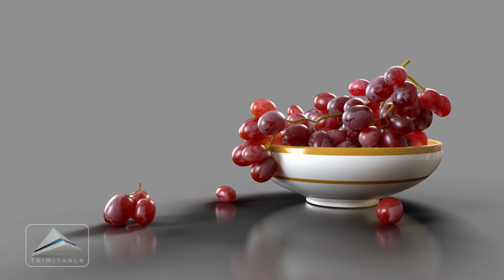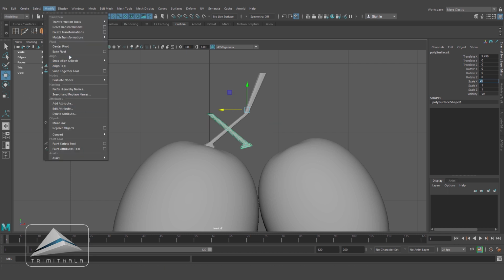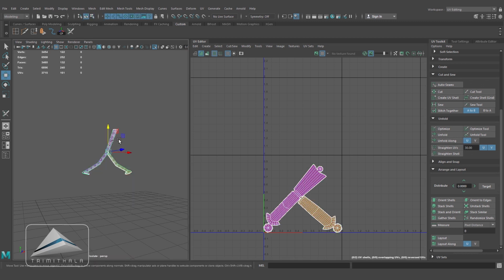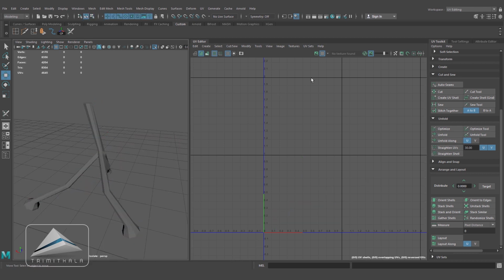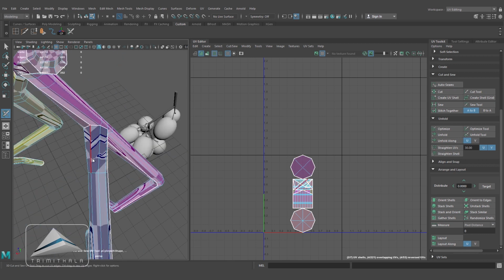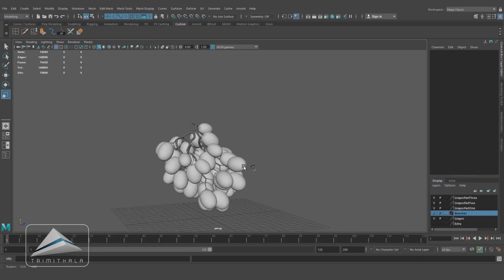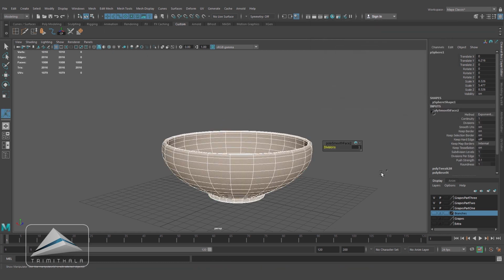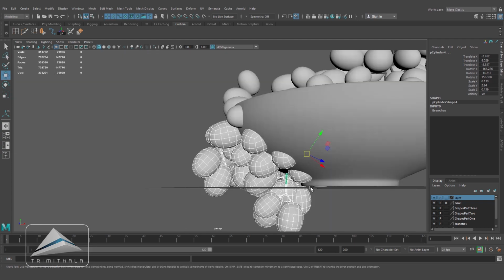1. Creating Grapes in Maya | Modeling | Learn Maya Step by Step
This is a step-by-step tutorial of Creating Grapes in a bowl in Maya. This is the 1st part of the two and in this particular video I am sharing the modeling process of the scene step by step. Only I am assuming you know the basic interface of Maya.

Queries solved in the video:
1. How to model grapes in Maya?
2. How to model a bowl in Maya?
3. How to setup a scene in Maya?

If you are a Maya enthusiast can check the other video tutorials in this channel. Here is the link -